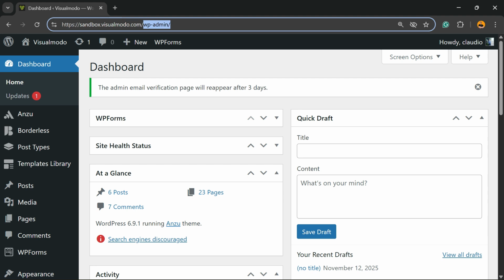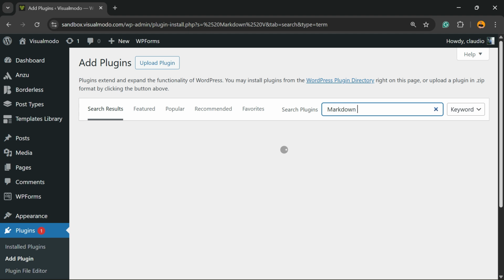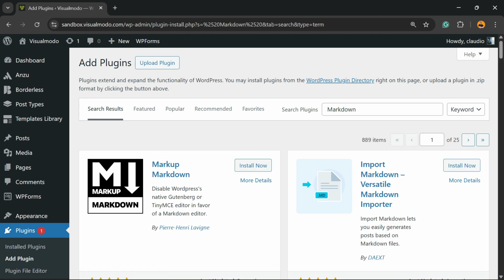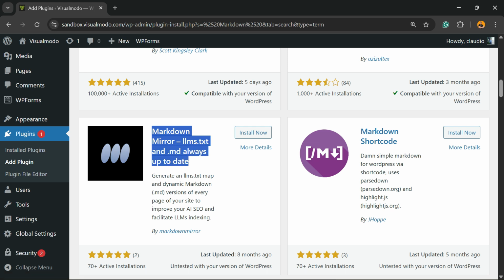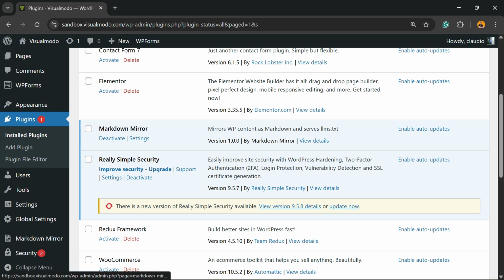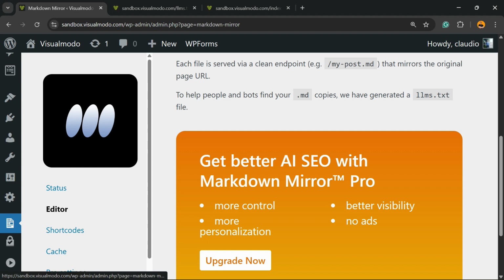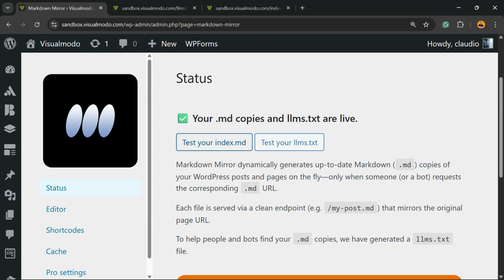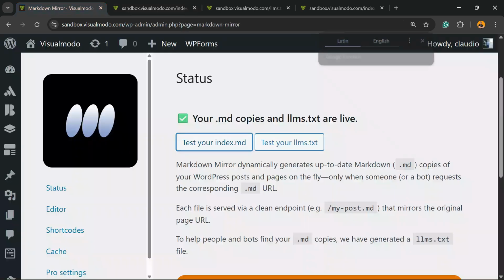How to Add a Markdown Version of Your WordPress Site (The Easy & FREE Way)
Want a Markdown version of your WordPress site so your content is portable, developer friendly, and easy to reuse in docs, GitHub, newsletters, or future migrations? In this video I show a simple, free way to add Markdown to your WordPress workflow and generate clean .md versions of your pages and posts without breaking SEO or changing how visitors see your site.

You will learn how to enable Markdown writing in WordPress, convert content into proper HTML automatically, and export posts as Markdown files for backups, documentation, and fast republishing. This is perfect for technical blogs, documentation style sites, and anyone who wants true content ownership beyond the WordPress editor.